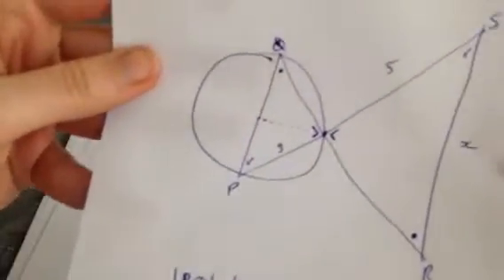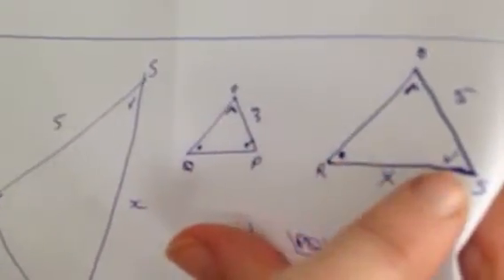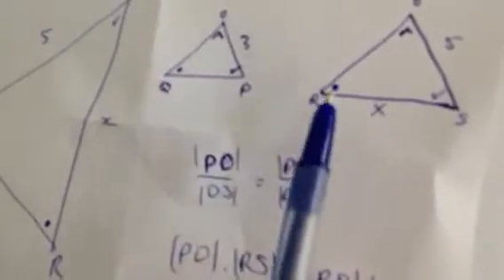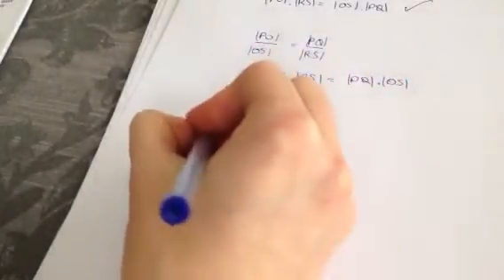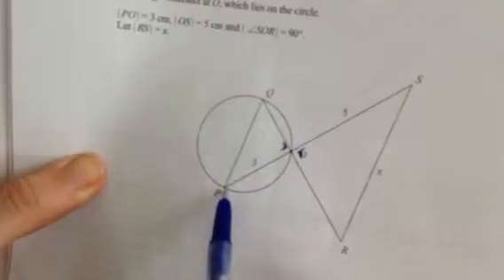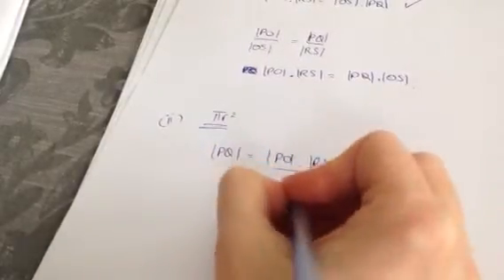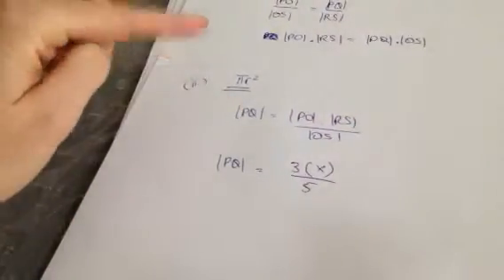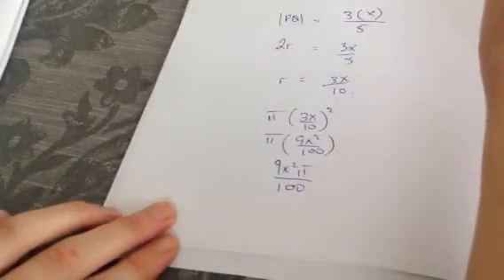Deb2016 p2 q6b